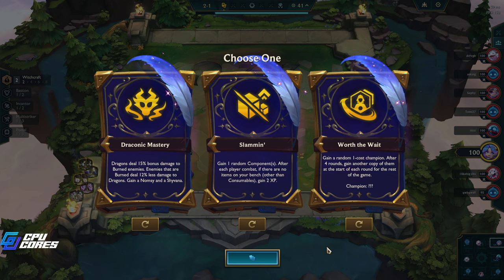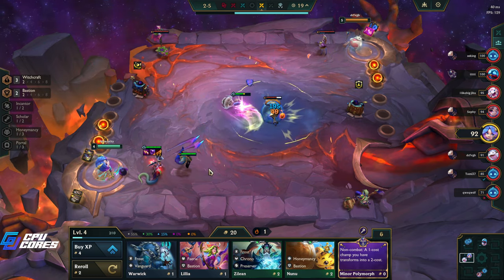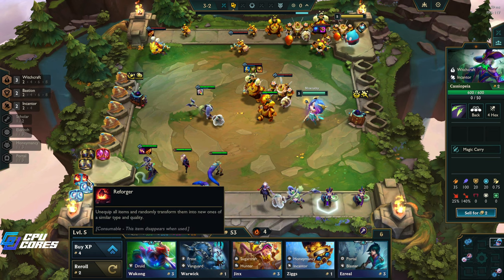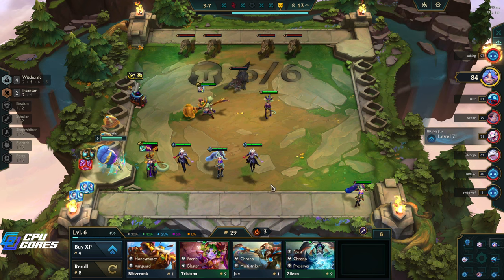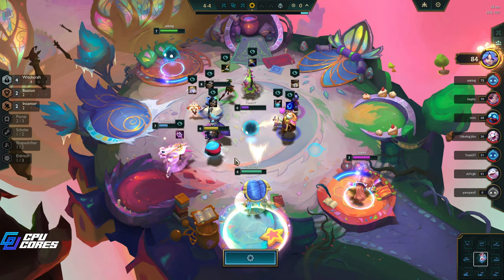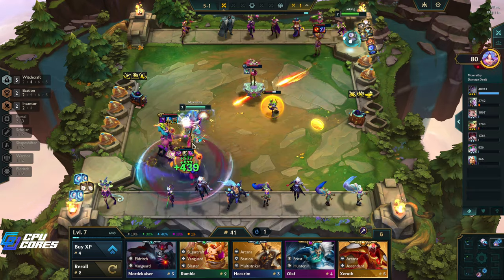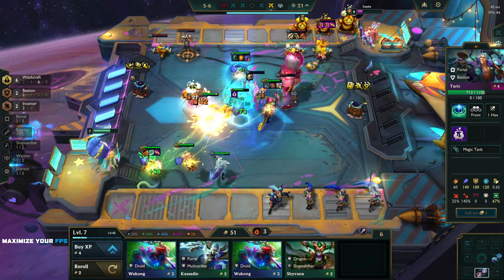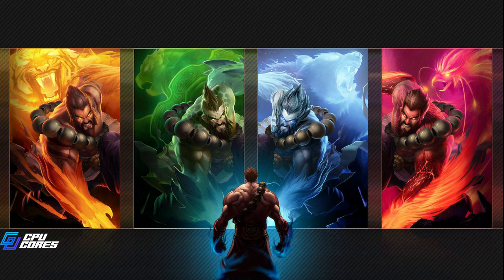Set 12 PBE | Cassiopeia is STILL broken AF... Watch this... | Mcwrathy | CPUCores.com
Cassiopeia is still amazing. End of story. She will be my Set 12 ladder climber, for sure!
Thanks to CPUCORES!

Makes your computer faster.. and it's amazing. I have been using for years. Thanks, again, CPUCores!